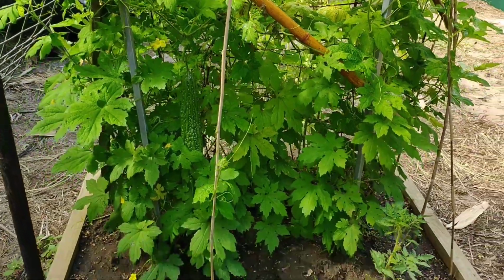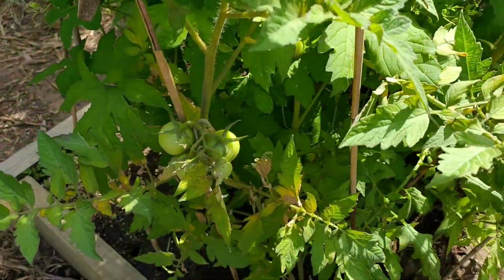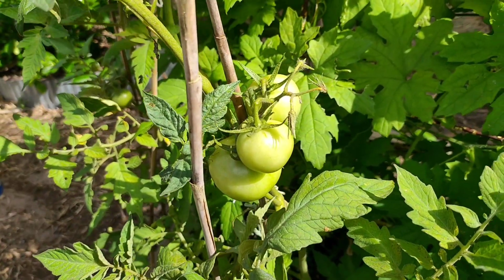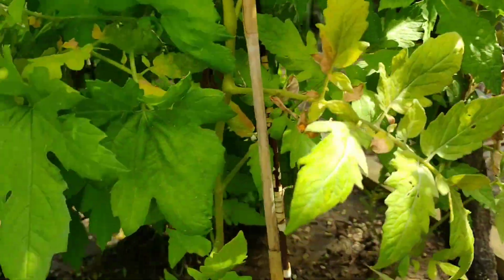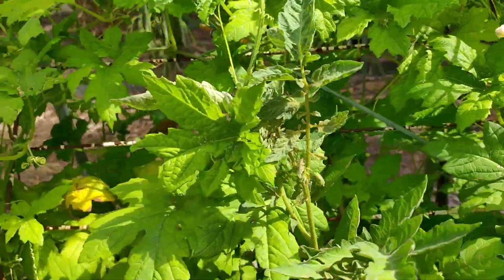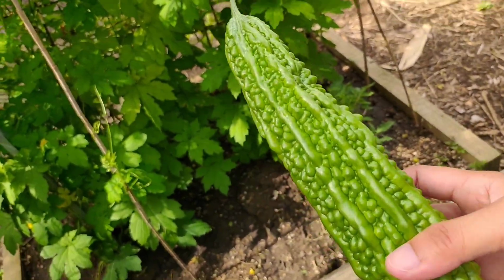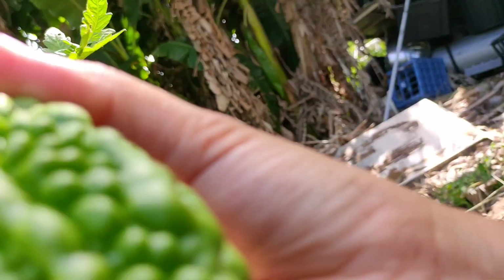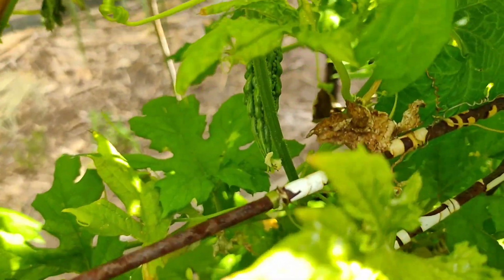From the garden to the kitchen